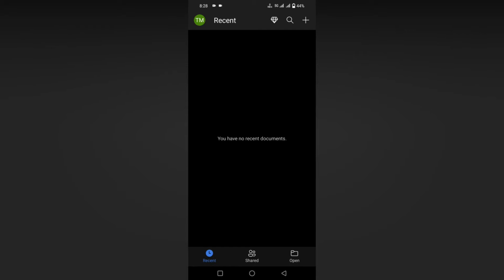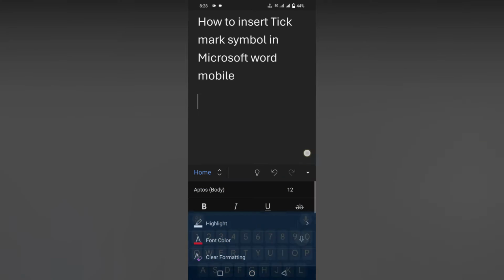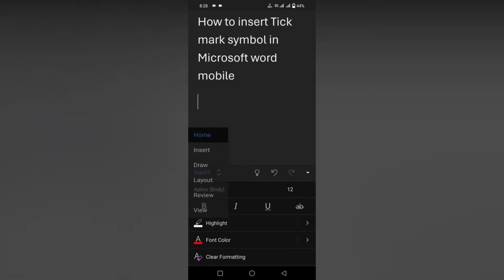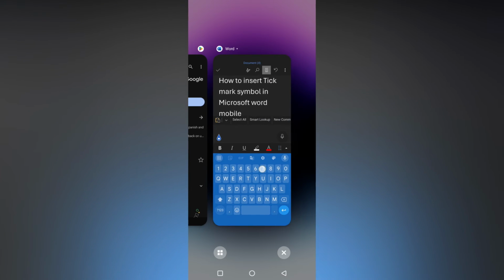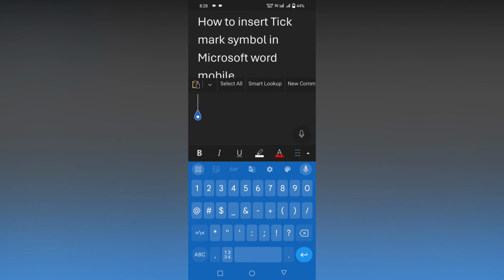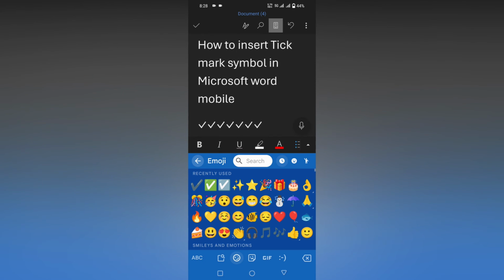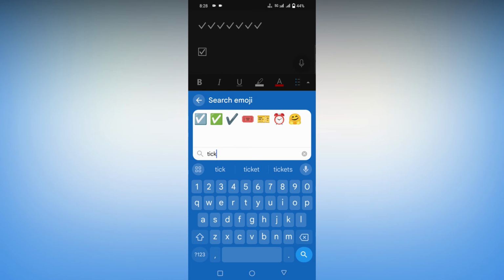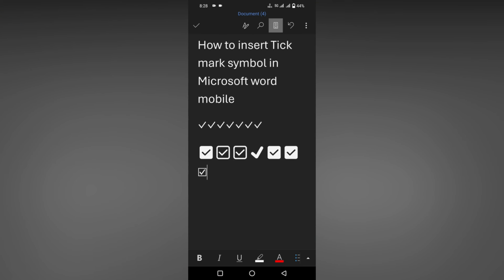How to insert Tick mark symbol in Microsoft word mobile | insert Tick mark symbol on word mobile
How to insert Tick mark symbol in Microsoft word mobile | insert Tick mark symbol on Microsoft word mobile